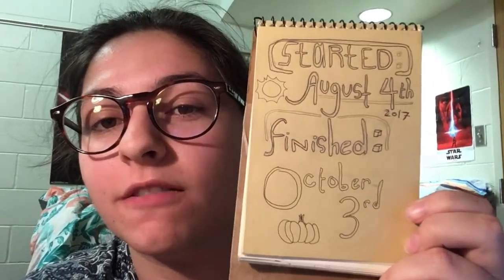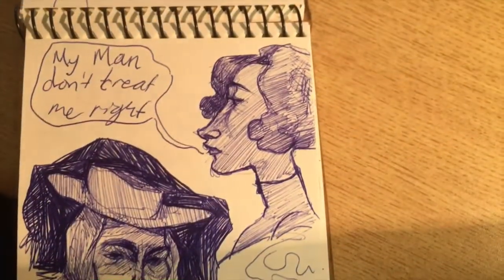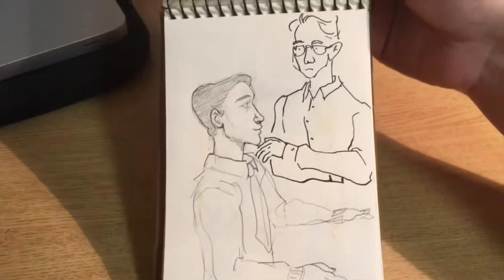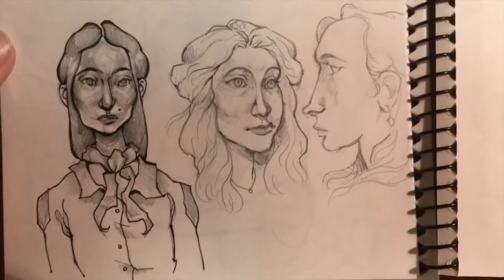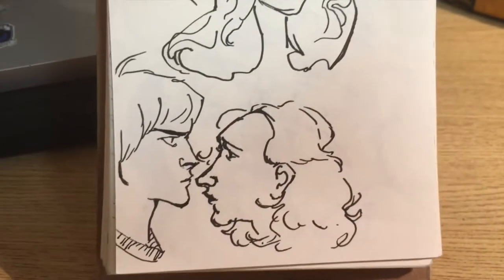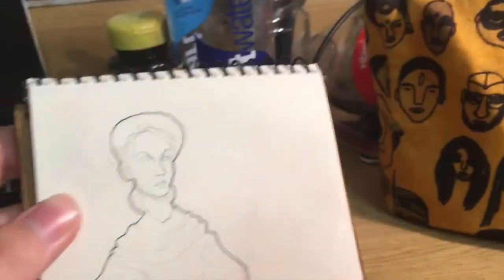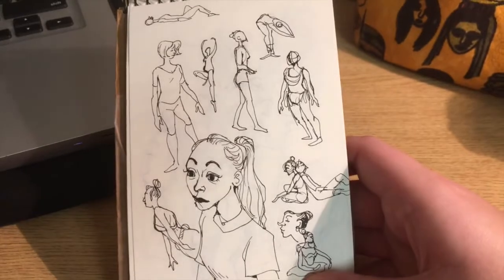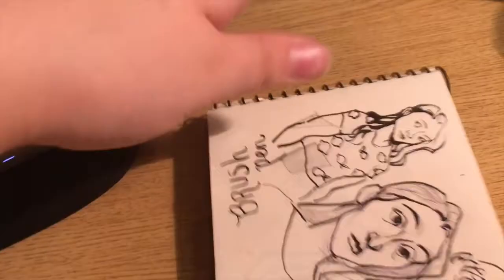Sketchbook II Aug-Oct '17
Here's a lil sketchbook update from a Genuine College Student, vote in the comments whether or not I should only draw shoes for the rest of my life :)